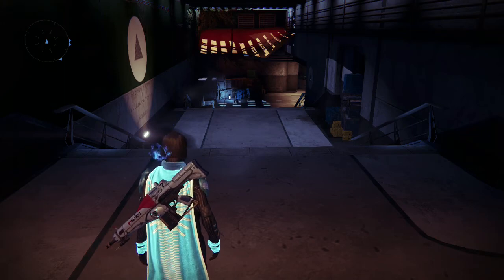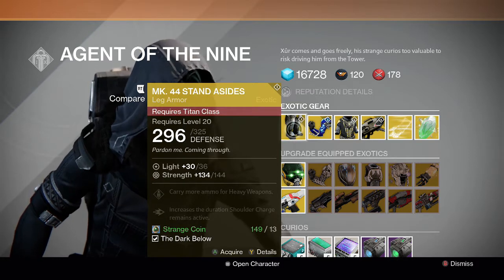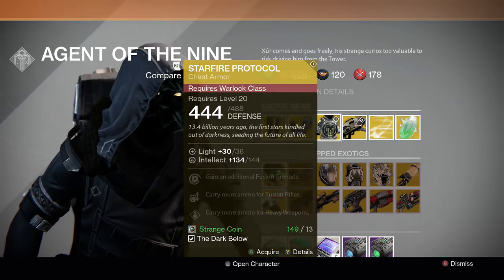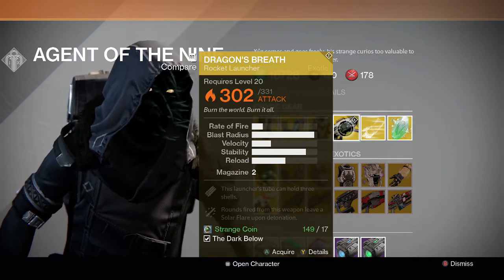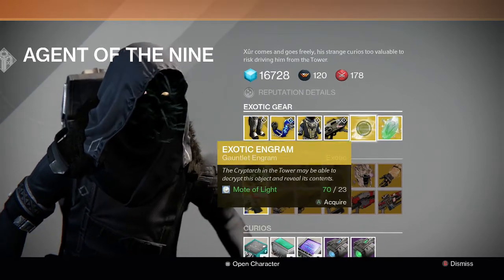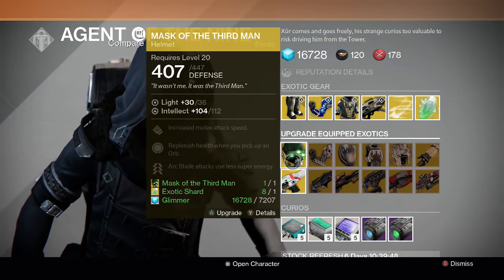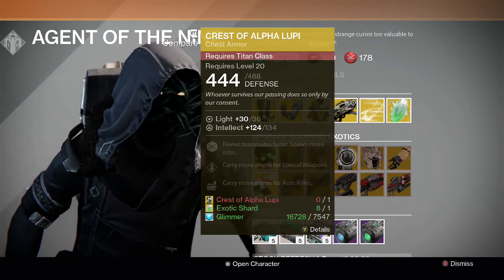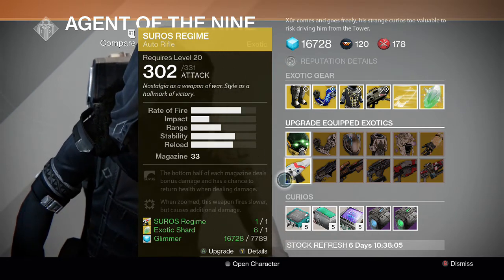Destiny - Xur Week 21 Recommendations - Don't Touch Me!